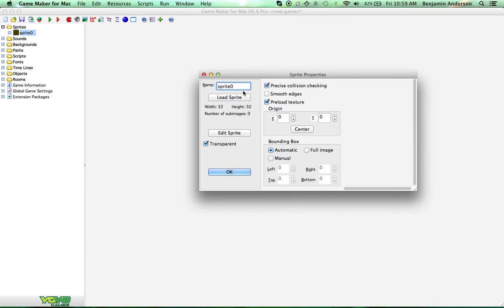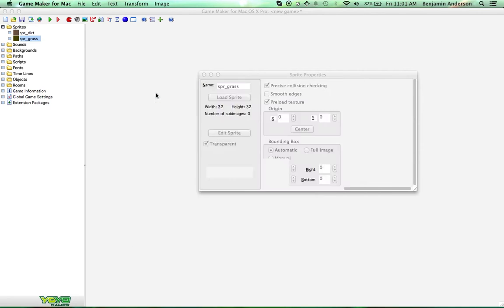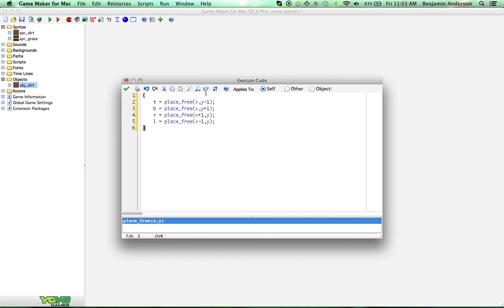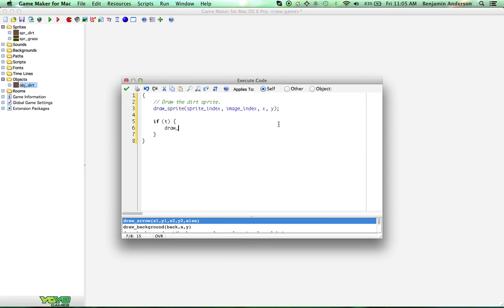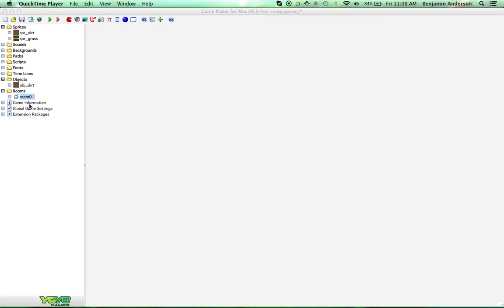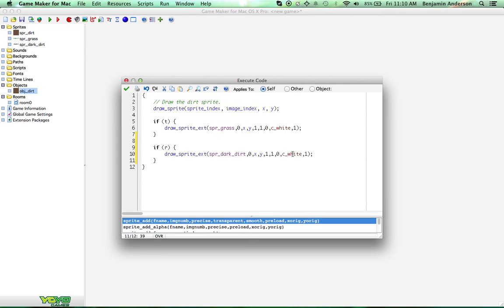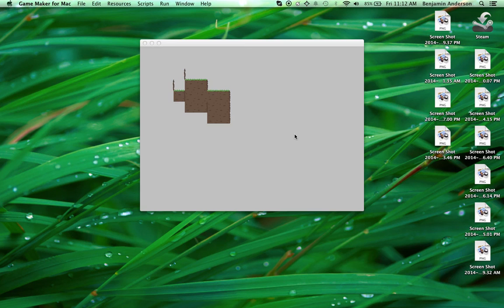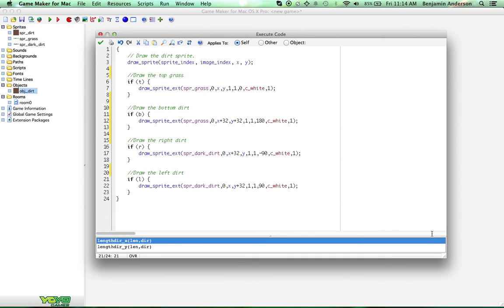[Game Maker Tutorial] Sandbox Tiles [1]